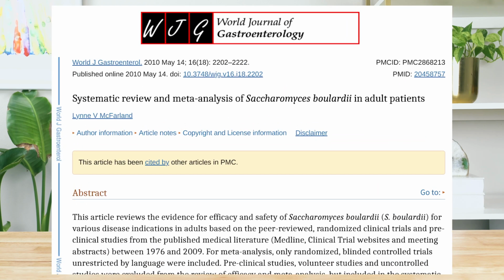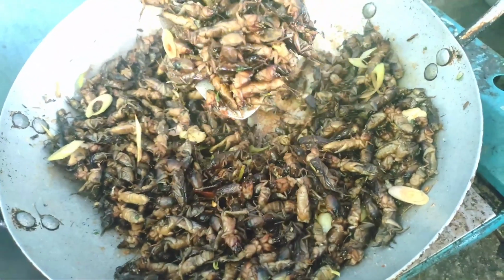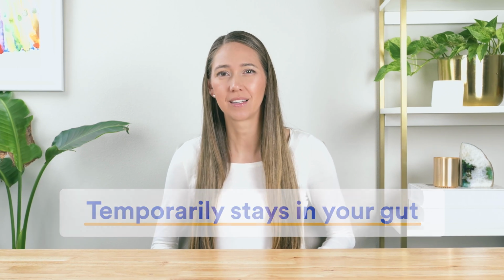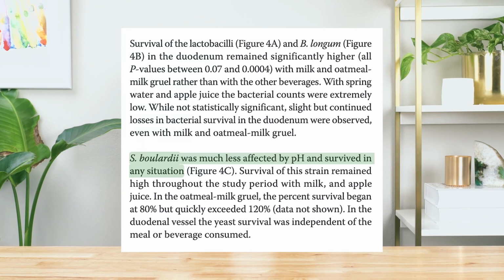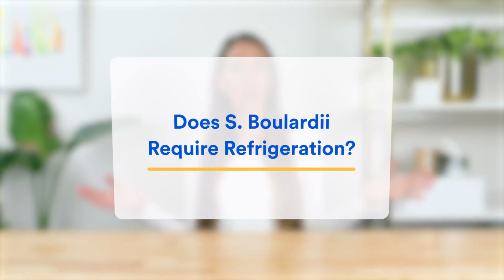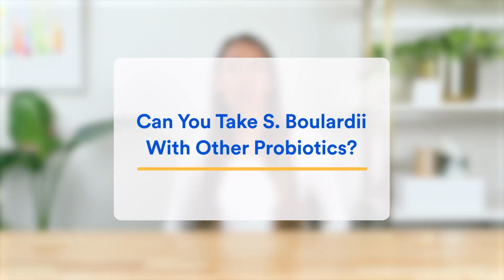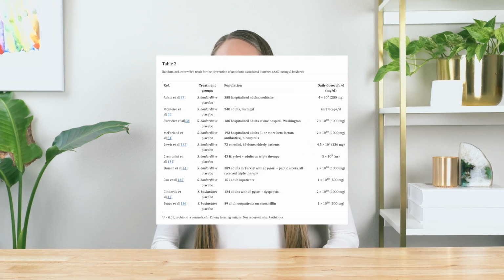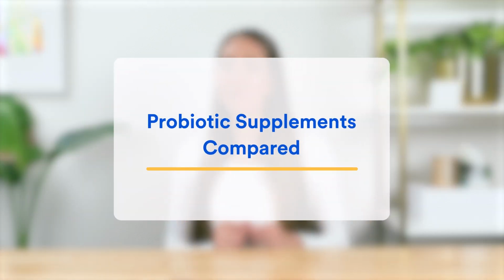How To Take Saccharomyces Boulardii For Gut Health & Traveler’s Diarrhea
In this video we’re going to look at how to take Saccharomyces Boulardii probiotic for gut health, including how to specifically use it for traveler’s diarrhea.  Plus, we’ll look at how much to take, when to take it and even…how to store it.

Maybe you’ve recently heard that Saccharomyces boulardii, or S boulardii for short, may just be one of the best probiotics for diarrhea.  Including the real messy kind you get while traveling in another country or from taking medications like antibiotics.

So if you want to be adventurous and eat like the locals do while on holiday, or get through a course of antibiotics without being glued to the porcelain throne, make sure you watch this video till the end. That’s because we’re going to cover EVERYTHING you need to know about how to take this gut-friendly probiotic yeast.

By the end of this video, you’ll know if you need to take S. boulardii with or without food, and you’ll also learn If it needs to be refrigerated.  Plus we’ll review how much you should take and when you should start taking it for traveler’s diarrhea treatment.  Let’s go!

0:00  How To Take Saccharomyces Boulardii For Traveler’s Diarrhea & Gut Health - 6 Most Important Tips
1:49  When Is The Best Time To Take Saccharomyces Boulardii for Traveler’s Diarrhea?
2:52  How Long Should You Take Saccharomyces Boulardii For Traveler’s Diarrhea?
3:45  Should You Take Saccharomyces Boulardii Probiotic With Or Without Food?
4:51  Does S Boulardii Require Refrigeration?
5:16  Can You Take S. Boulardii With Other Probiotics?
5:53  Best S. Boulardii Dosage - 200 to 1000 milligrams per day ~ 5 to 20 billion CFUs

References:

McFarland LV. Systematic review and meta-analysis of Saccharomyces boulardii in adult patients. World J Gastroenterol. 2010 May 14;16(18):2202-22.

Kelesidis T, Pothoulakis C. Efficacy and safety of the probiotic Saccharomyces boulardii for the prevention and therapy of gastrointestinal disorders. Therap Adv Gastroenterol. 2012 Mar;5(2):111-25. doi: 10.1177/1756283X11428502. PMID: 22423260; PMCID: PMC3296087.